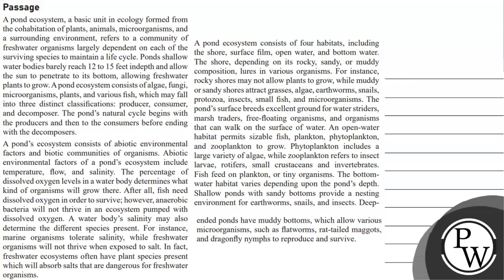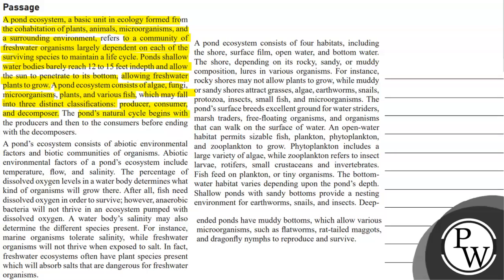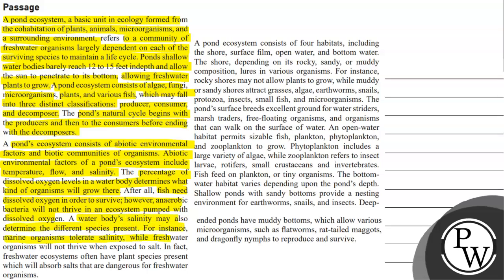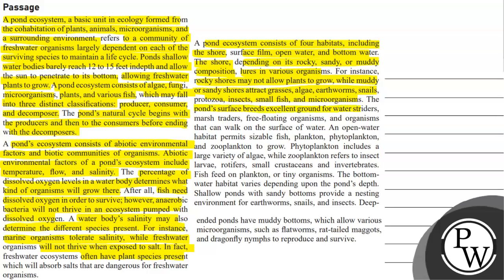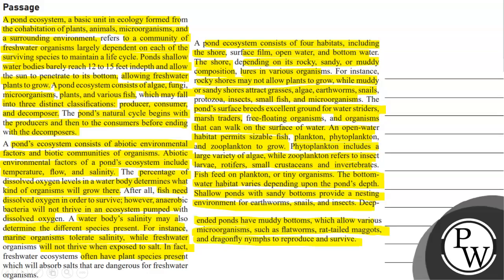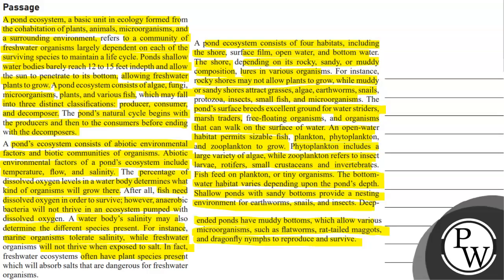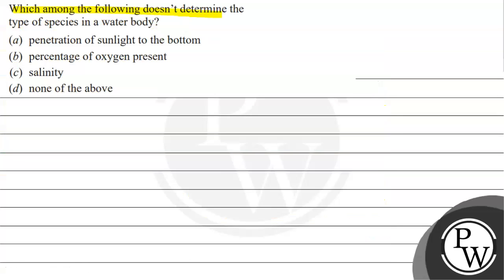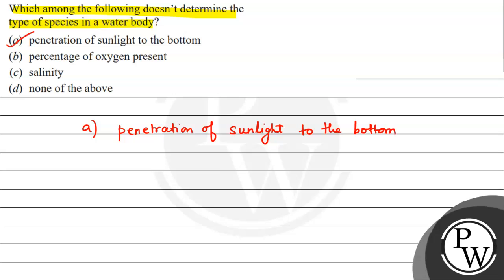Passage A pond ecosystem, a basic unit in ecology formed from the cohabitation of plants, animal...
Passage
A pond ecosystem, a basic unit in ecology formed from the cohabitation of plants, animals, microorganisms, and a surrounding environment, refers to a community of freshwater organisms largely dependent on each of the surviving species to maintain a life cycle. Ponds shallow water bodies barely reach 12 to 15 feet indepth and allow the sun to penetrate to its bottom, allowing freshwater plants to grow. A pond ecosystem consists of algae, fungi, microorganisms, plants, and various fish, which may fall into three distinct classifications: producer, consumer, and decomposer. The ponds natural cycle begins with the producers and then to the consumers before ending with the decomposers.

A ponds ecosystem consists of abiotic environmental factors and biotic communities of organisms. Abiotic environmental factors of a ponds ecosystem include temperature, flow, and salinity. The percentage of dissolved oxygen levels in a water body determines what kind of organisms will grow there. After all, fish need dissolved oxygen in order to survive; however, anaerobic bacteria will not thrive in an ecosystem pumped with dissolved oxygen. A water bodys salinity may also determine the different species present. For instance, marine organisms tolerate salinity, while freshwater organisms will not thrive when exposed to salt. In fact, freshwater ecosystems often have plant species present which will absorb salts that are dangerous for freshwater organisms.
A pond ecosystem consists of four habitats, including the shore, surface film, open water, and bottom water. The shore, depending on its rocky, sandy, or muddy composition, lures in various organisms. For instance, rocky shores may not allow plants to grow, while muddy or sandy shores attract grasses, algae, earthworms, snails, protozoa, insects, small fish, and microorganisms. The ponds surface breeds excellent ground for water striders, marsh traders, free-floating organisms, and organisms that can walk on the surface of water. An open-water habitat permits sizable fish, plankton, phytoplankton, and zooplankton to grow. Phytoplankton includes a large variety of algae, while zooplankton refers to insect larvae, rotifers, small crustaceans and invertebrates. Fish feed on plankton, or tiny organisms. The bottomwater habitat varies depending upon the ponds depth. Shallow ponds with sandy bottoms provide a nesting environment for earthworms, snails, and insects. Deepended ponds have muddy bottoms, which allow various microorganisms, such as flatworms, rat-tailed maggots, and dragonfly nymphs to reproduce and survive.